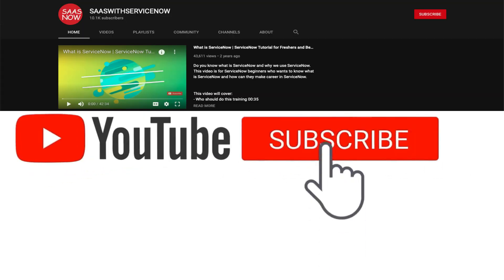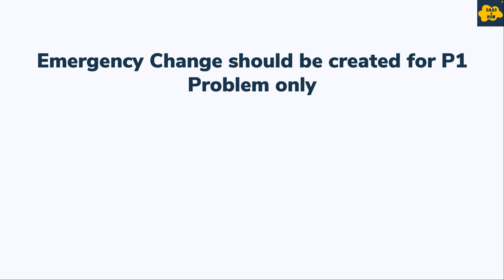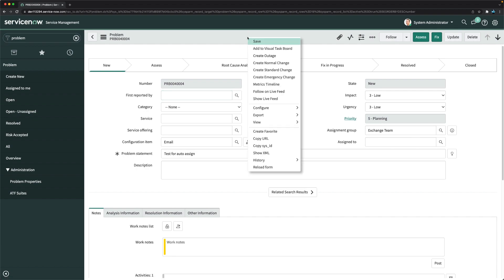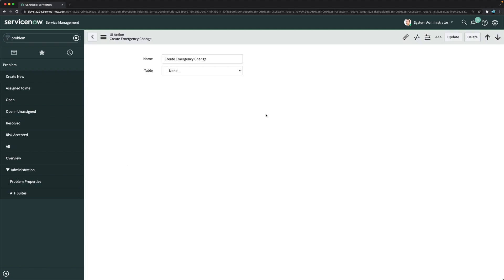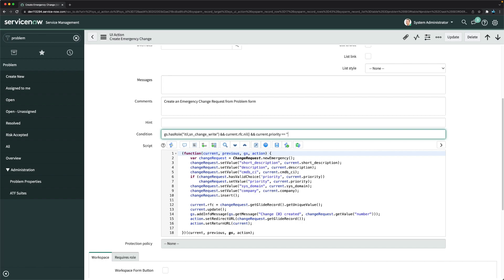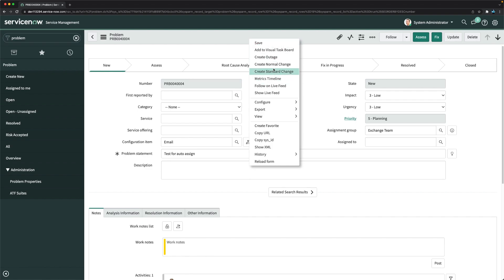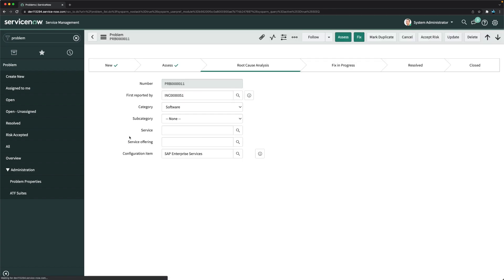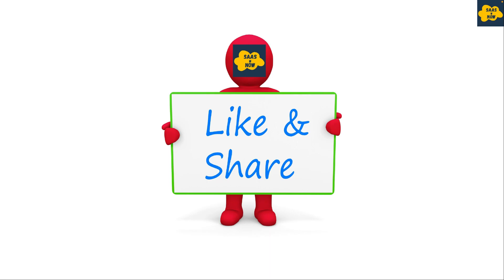#20 Creating Change Request from Problem | ServiceNow ITSM Implementation Mock Training